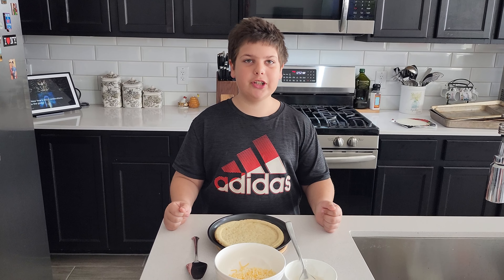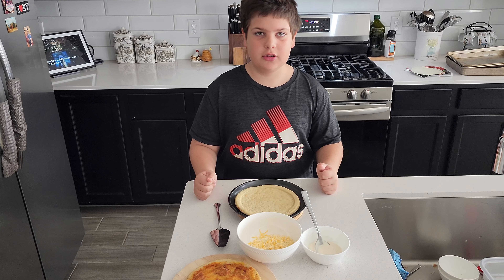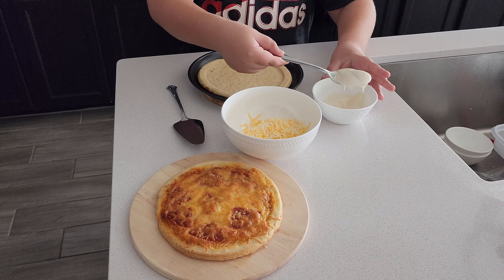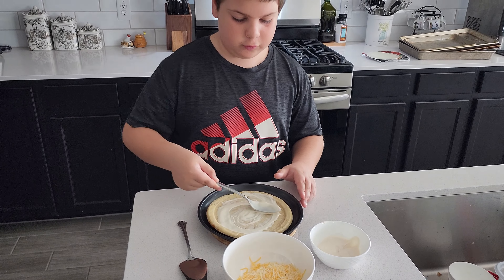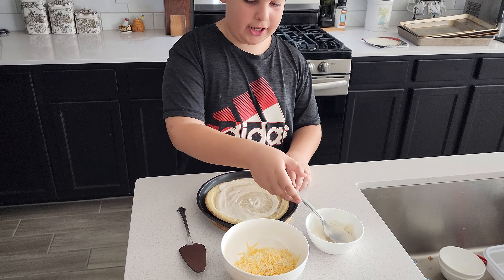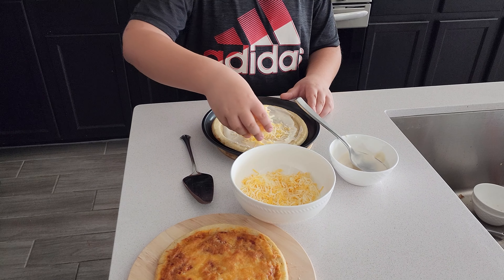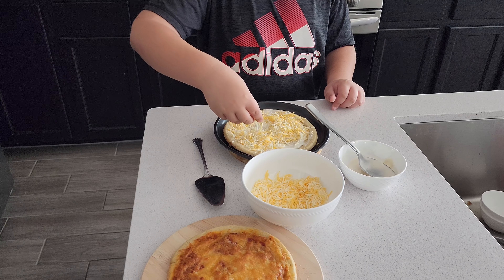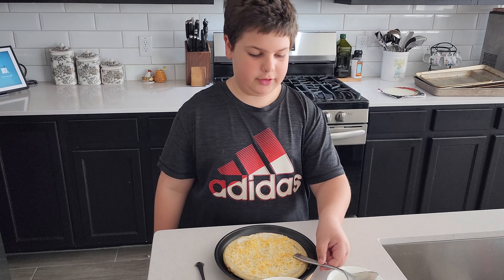How to make mini pizzas!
First video on making home made pizza.